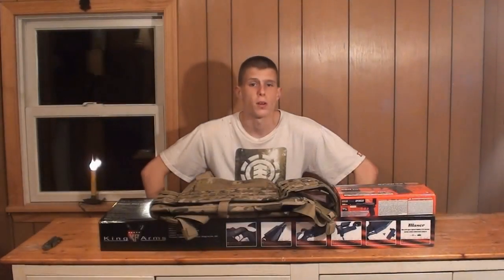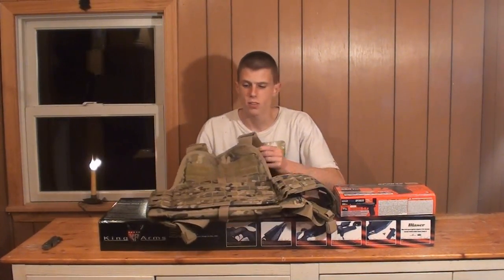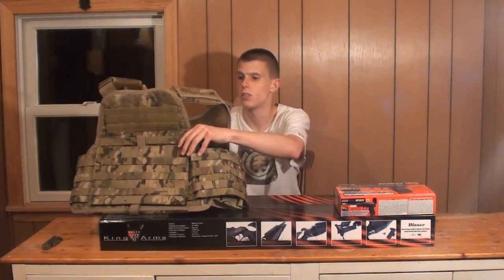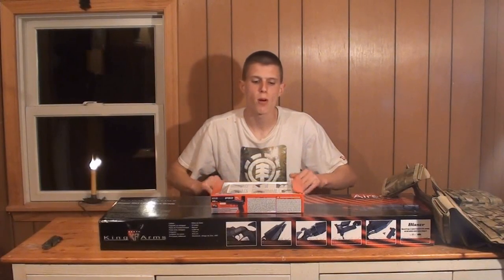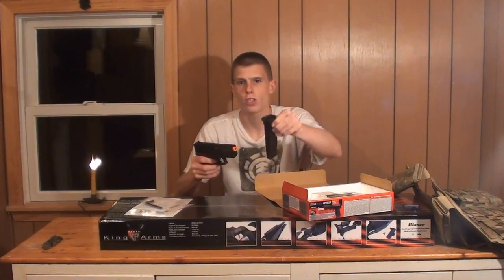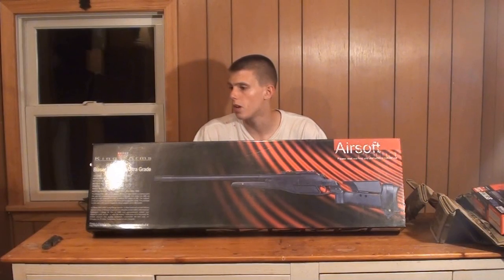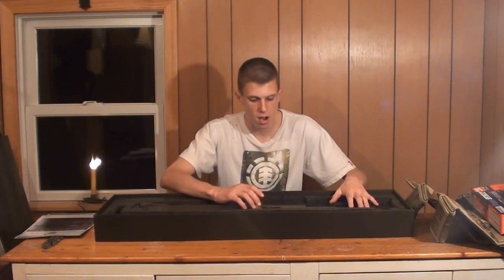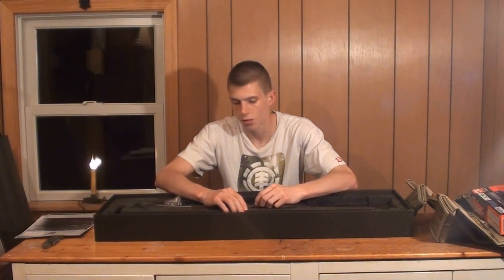Airsoft Station Unboxing 4-4-12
An unboxing of products from Airsoft Station to review!  Here are links to the items: